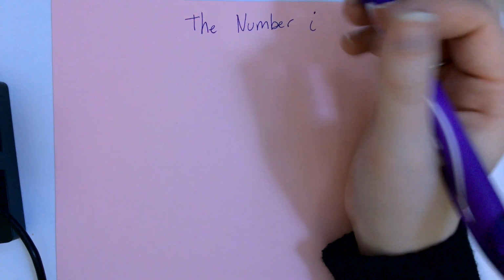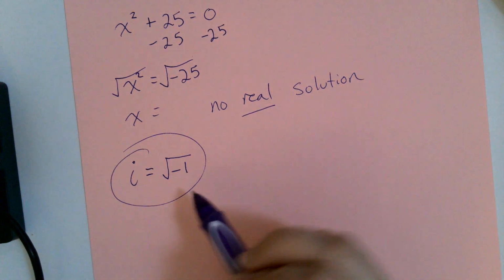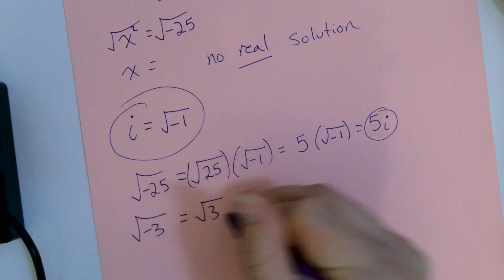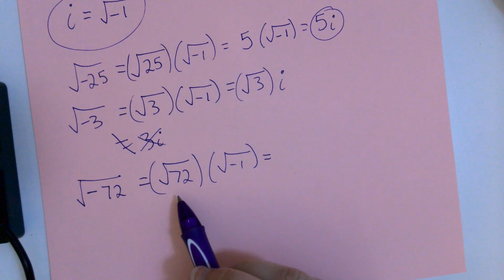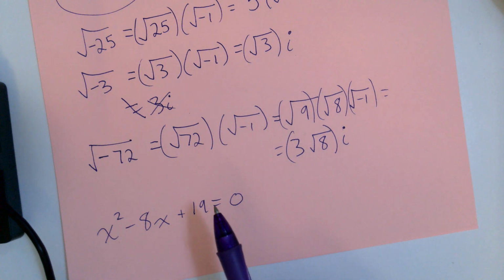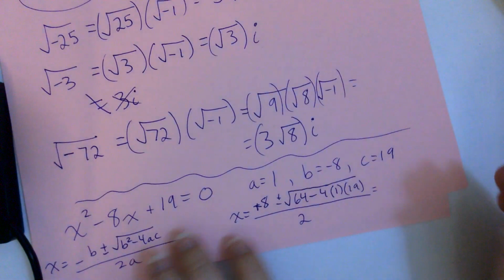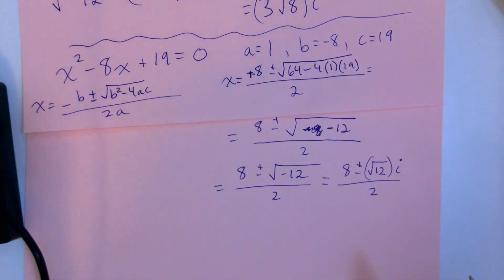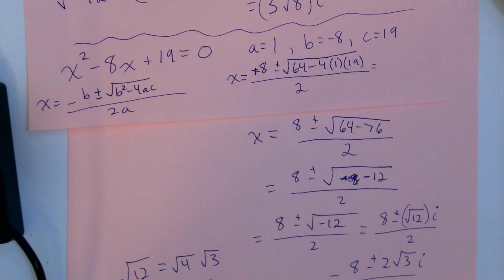The Number i